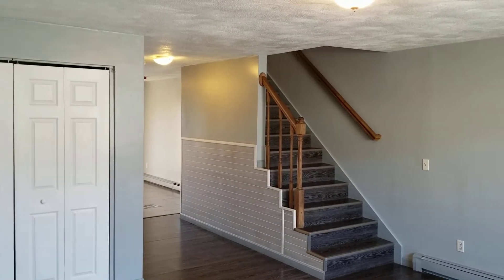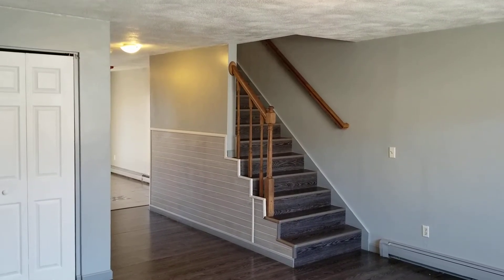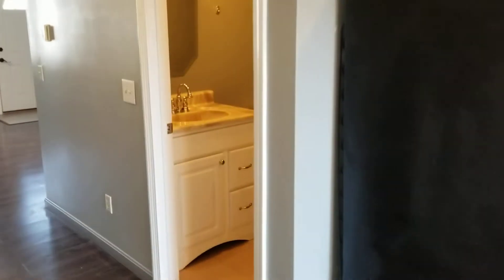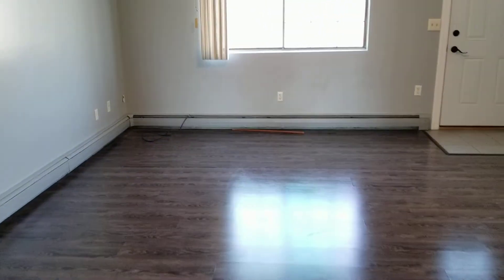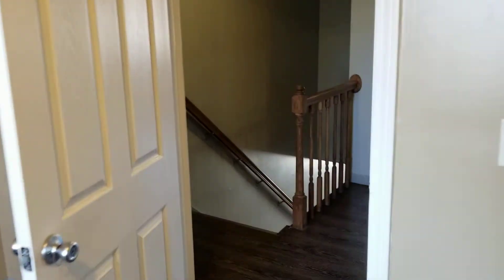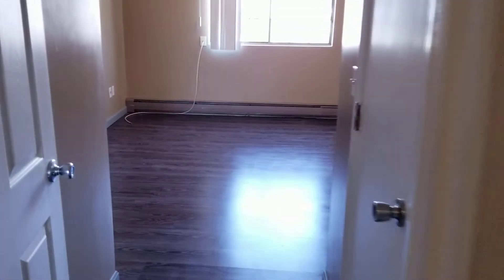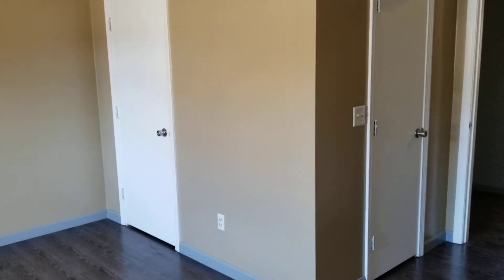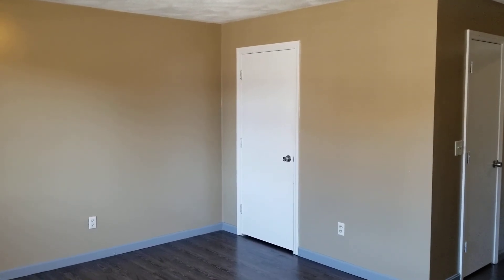Nexus Property Management RI - 1605 Douglas Avenue Unit 4 North Providence RI 02904